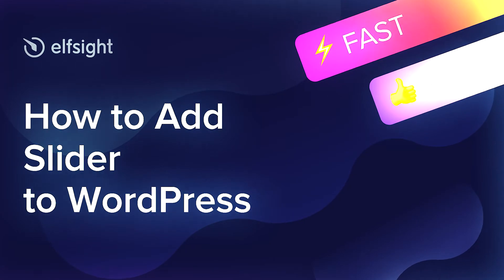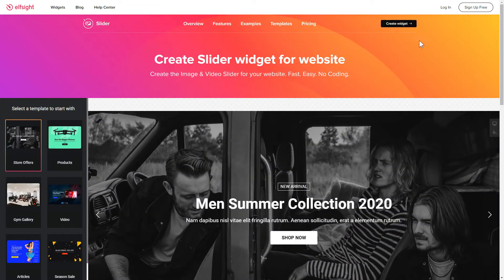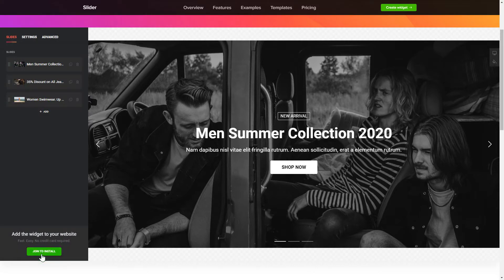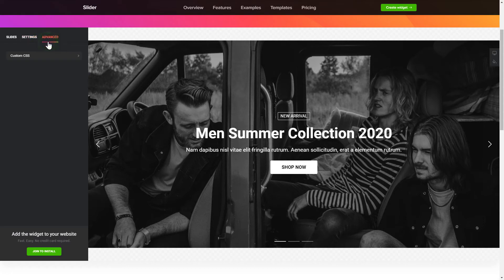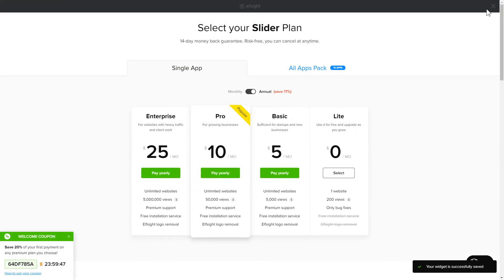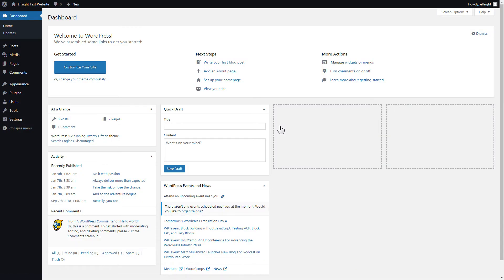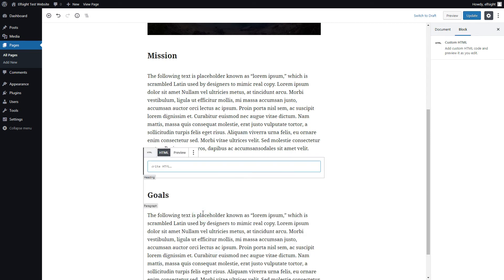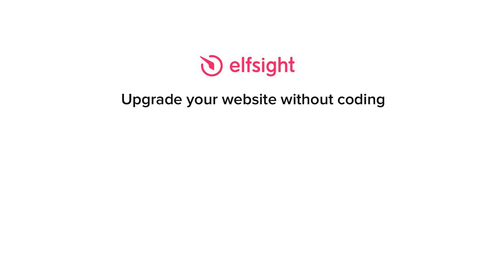How to Add Slider to WordPress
Add a Slider plugin to WordPress website in about 2 minutes -

Advantages:
• With the help of a splendid visual effect, make materials indispensable for your customers.
• Your projects and marked issues are pointed out by means of a slider.
• Whole set of the most important visual materials are in one certain location to make browsing your website easier.

How to embed Slider to WordPress website?
In order to demonstrate the slider on your website, just follow the following three easy actions:

1) Set up and configure the widget;
2) Copy your personal code which you will see in the notification window;
3) Place the saved code on the website.